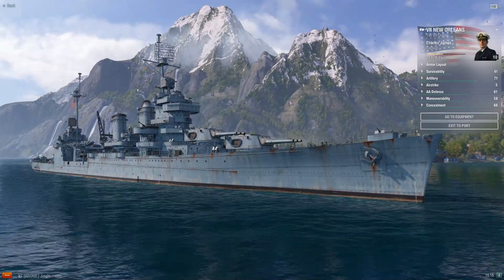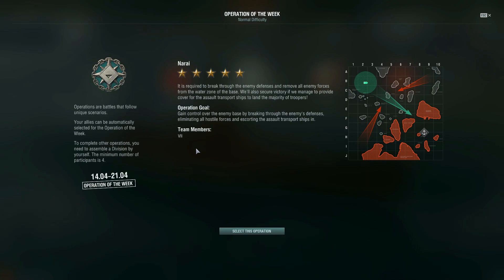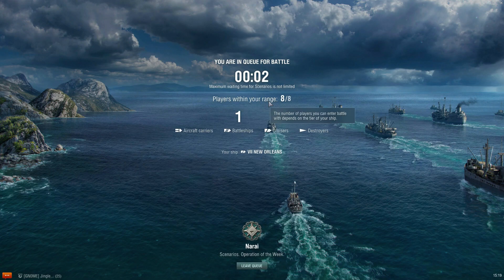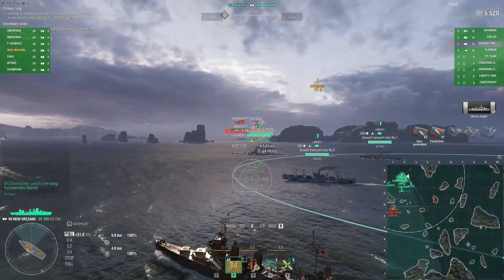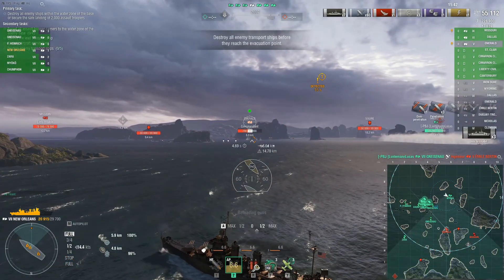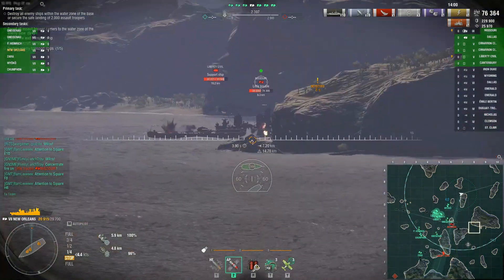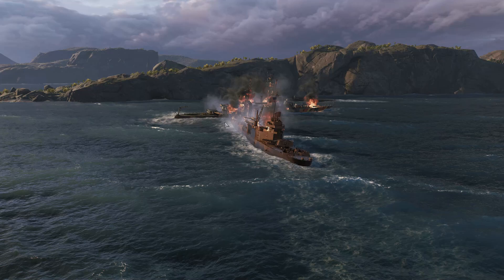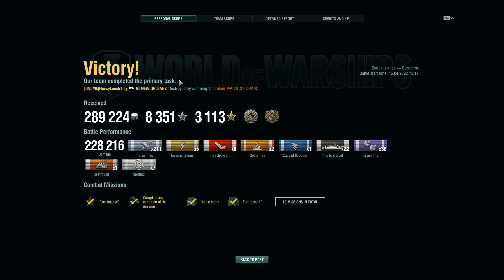World of Warships - New Player Guide Series: Part 37 Narai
Hey, FlimsyLunchTray here with a "New Player Guide" series for World of Warships. The goal of this series is for new players to know what to expect when starting out in WoWs. Today is live commentary while playing the Operation Narai in USS New Orleans. I will be giving an overview of the Scenario in highlighting a few important things. Enjoy! 😎

As always I appreciate your feedback as I seek to improve the channel and community here with you! Thanks

Timestamps
0:00 Intro
0:10 Equipping New Orleans
1:45 Operation Overview
4:15 Battle Commentary
17:54 Post Battle Results
18:33 Closing Comments

PC: Apex Platinum - i5-9600K / GTX 1660 Ti / 32GB DDR4-3200MHz
Monitor: ASUS VG248QE Gaming Monitor 24"
Microphone: HyperX Quadcast
Keyboard: Razer Huntsman Elite Gaming
Mouse: Razer Basilisk Ergonomic FPS Gaming
Mouse Mat: Razer Gigantus V2  Gaming Soft - Medium
Headset: Razer Narai Wireless Gaming
Chair: Secret Lab Titan Black 2020